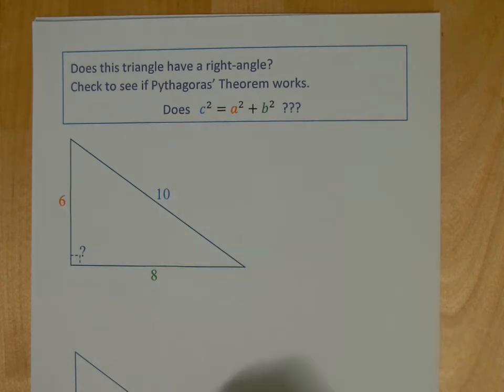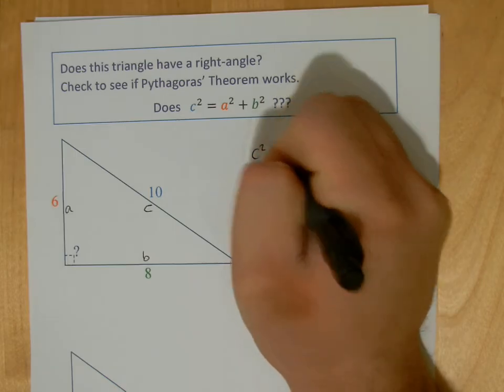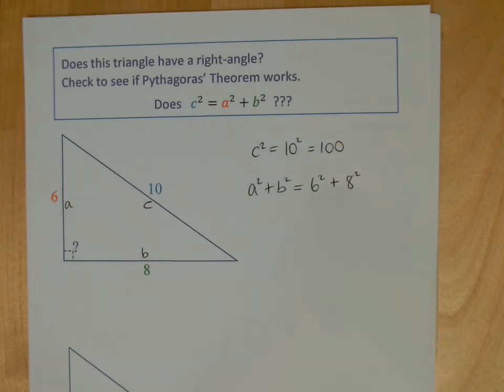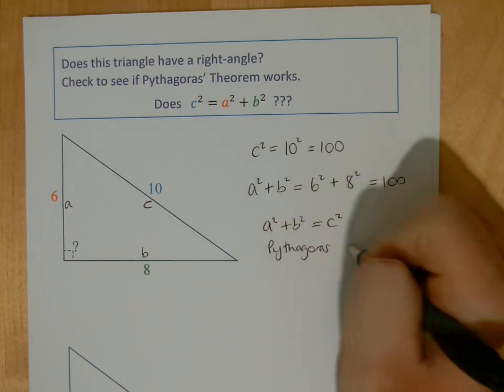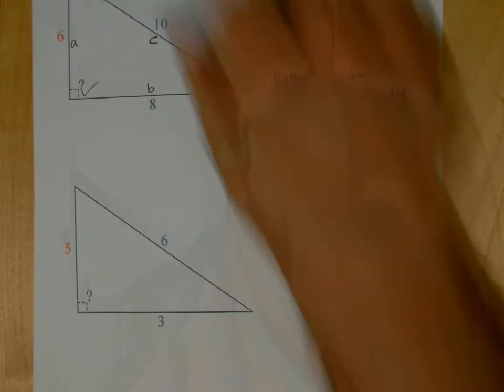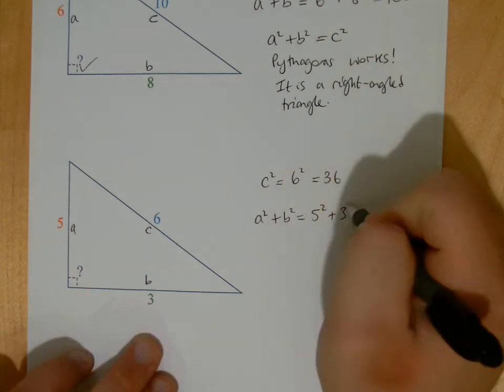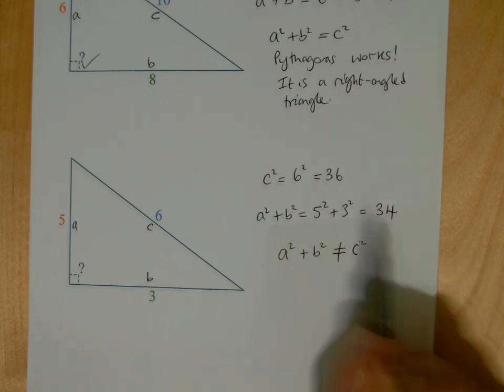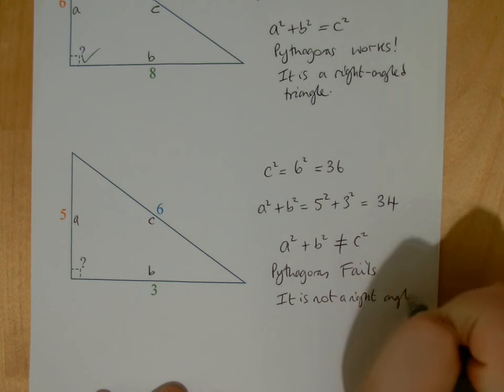VIDEO C PYTHAGORAS THEOREM